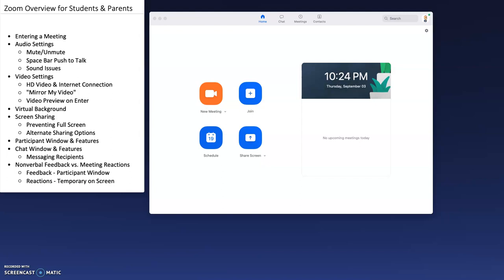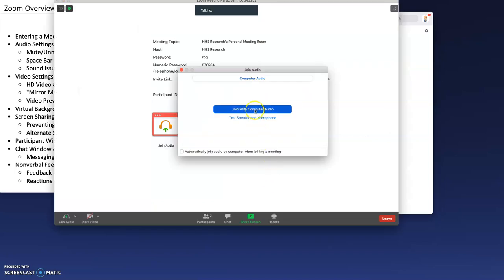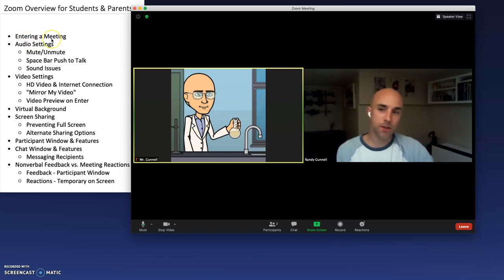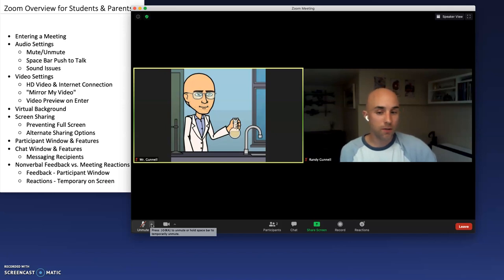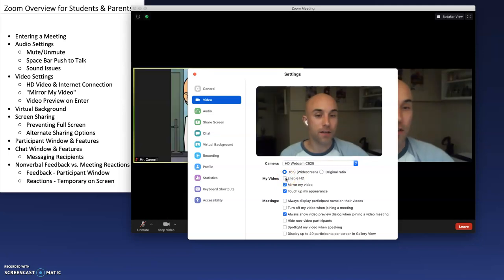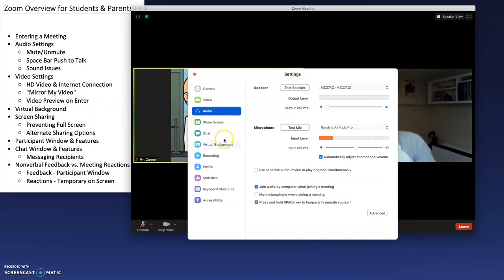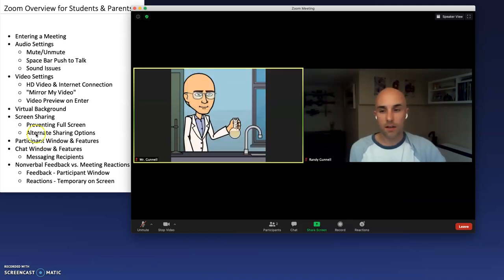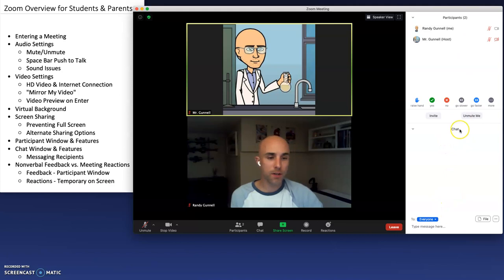Zoom Overview 3